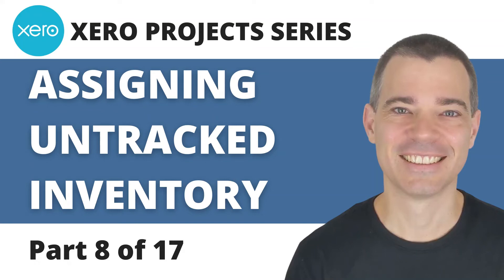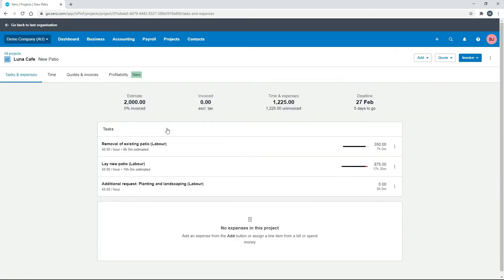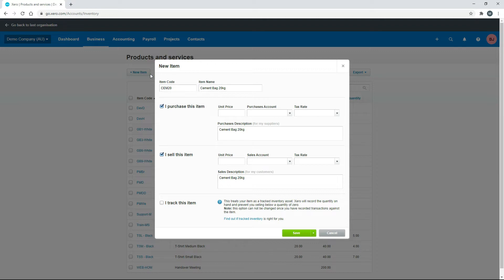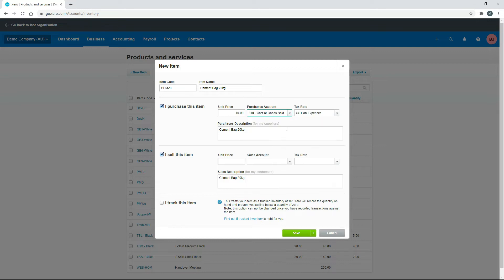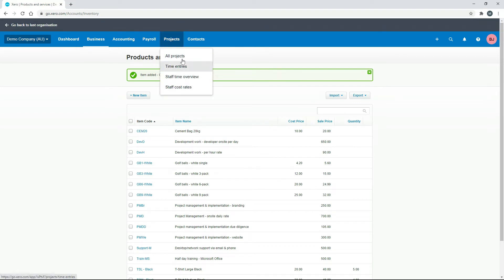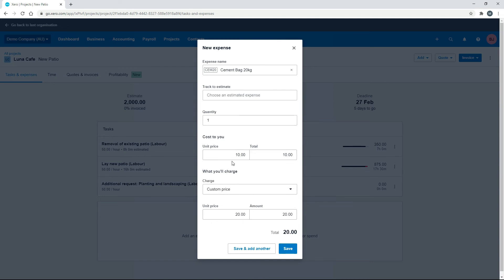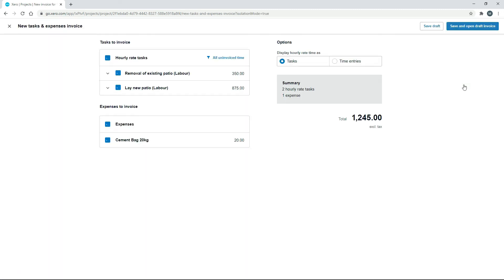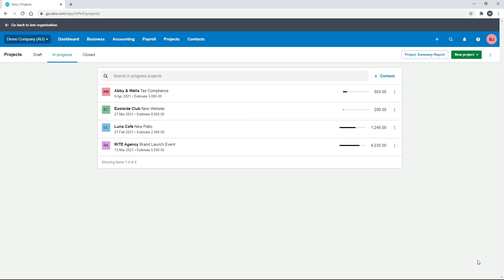Xero Projects 8 of 17 - Assign Untracked Inventory to Projects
Find out how to assign untracked inventory items to your Xero projects in order to save some time.

This is the video 8 of 17 in our series on Xero Projects.